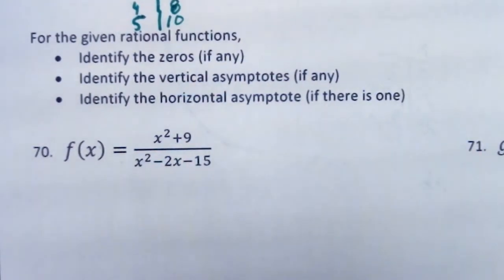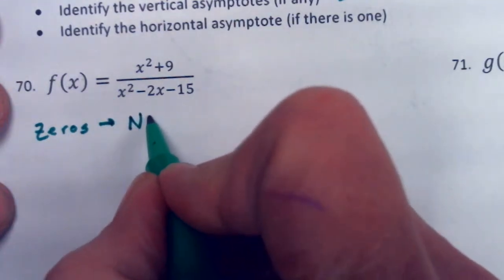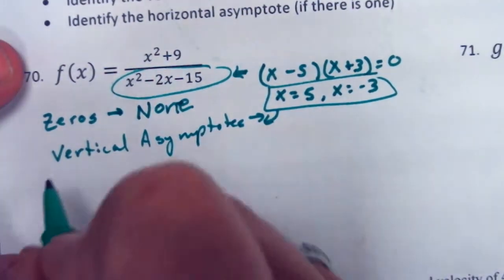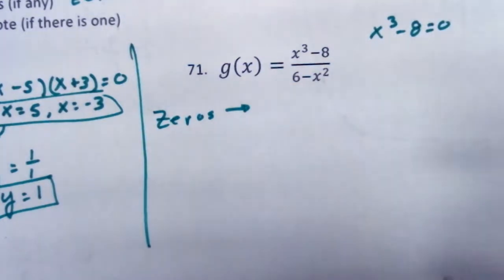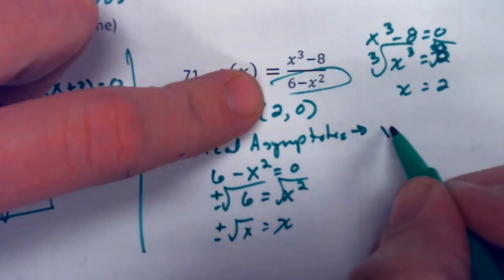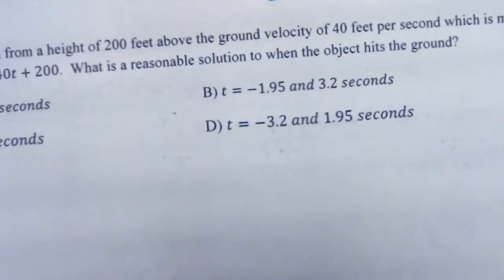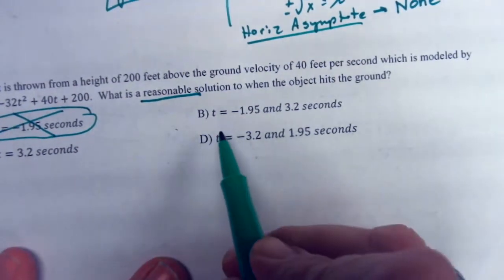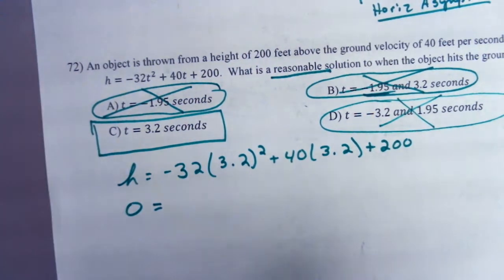Algebra 2 Review for semester 1 final exam #70 72